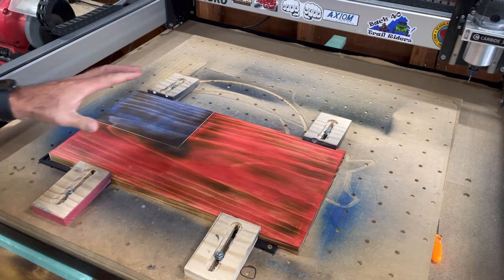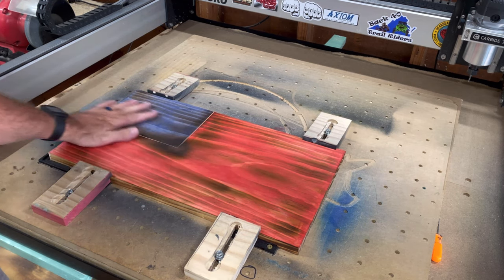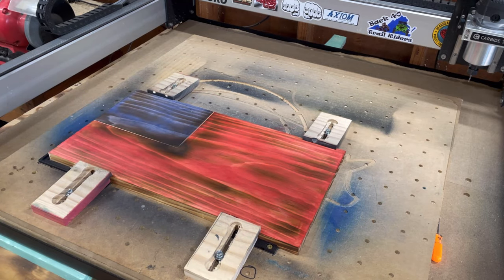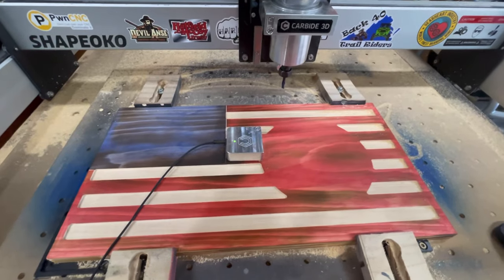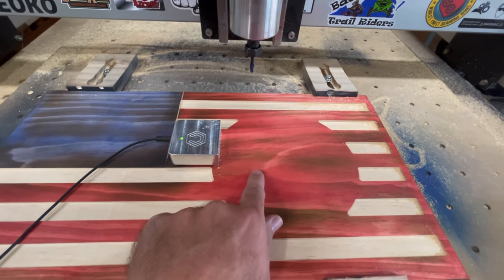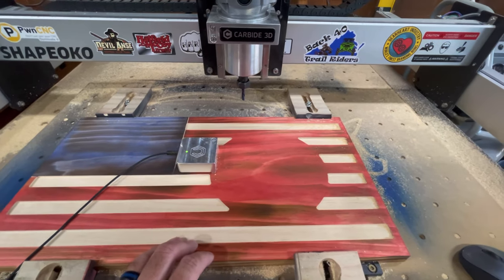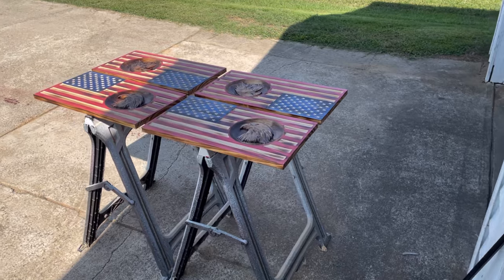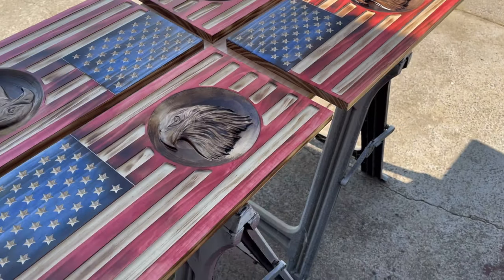3D Eagle American Flag | Shapeoko 3 XXL | Vcarve Desktop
This video is my start to finish process of making American Flags with a 3D Eagle in the stripes. The flag sizes are 12" wide x 21" long. Most of the carving is time lapse for obvious reason due to time. I'm using a Shapeoko 3 XXL and Vcarve Desktop software. The eagle is part of the clipart that comes with Vcarve Desktop.